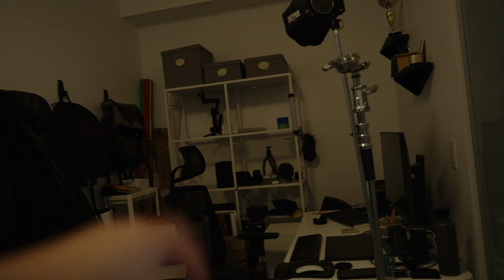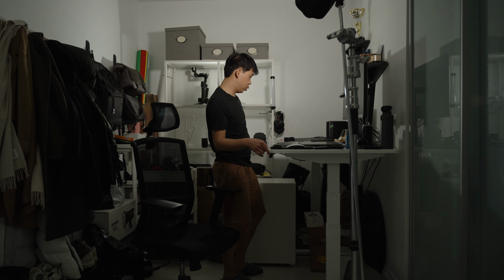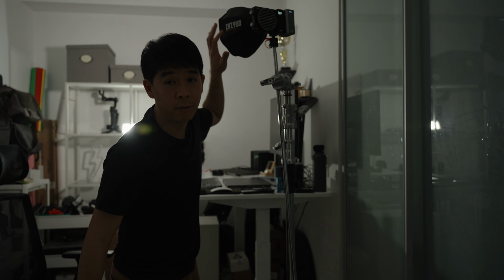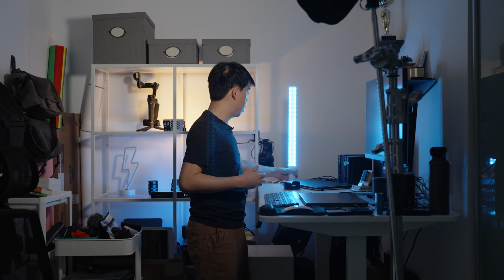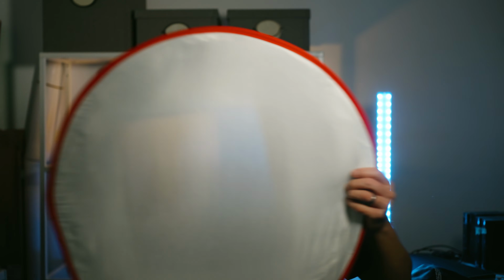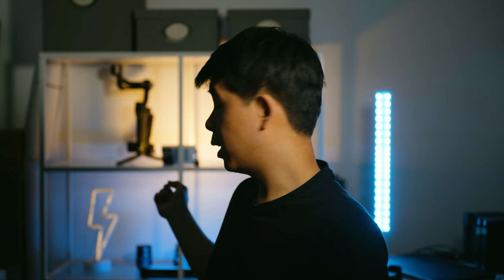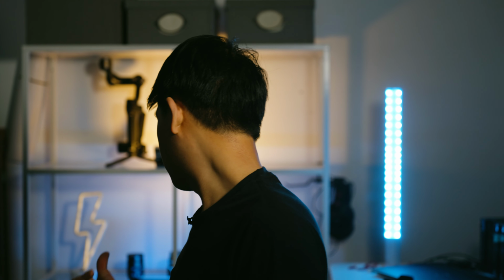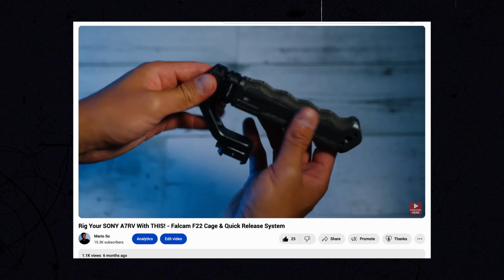How to LEVEL UP Your YouTube Videos in TINY SPACES!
⬇️Main Gear: ⬇️
WIRELESS MIC
EVERYDAY BACKPACK ➡️Gear mention in this video
Lightning Bolt
Foam core
Table Top Adhesive Cover

Table of Contents
00:00 The space
01:46 Lighting
04:08 A-Roll look
04:27 Another lighting option for small spaces
05:07 Background lighting tip
05:45 Depth
06:56 Example: No depth
07:18 Shooting to the L of the room
07:49 Table top shots